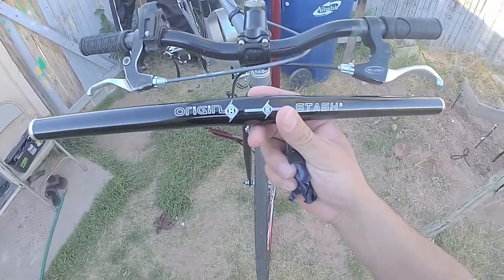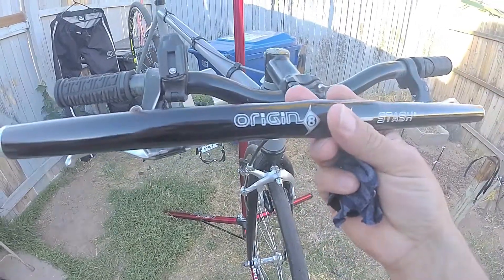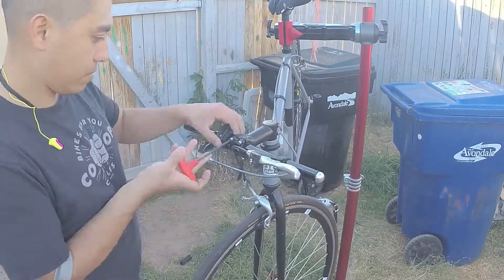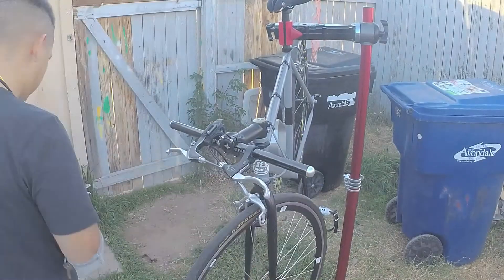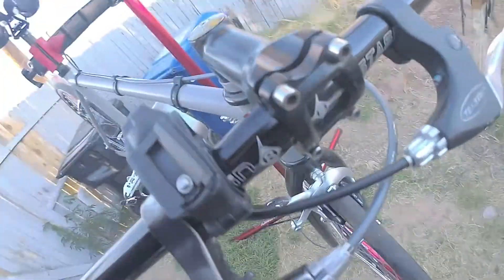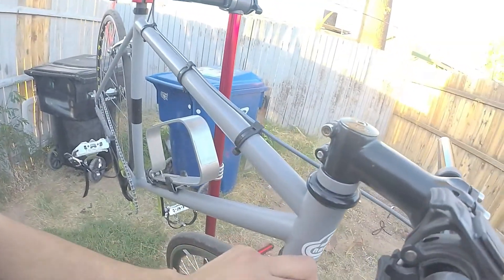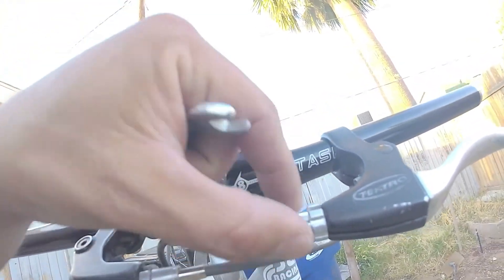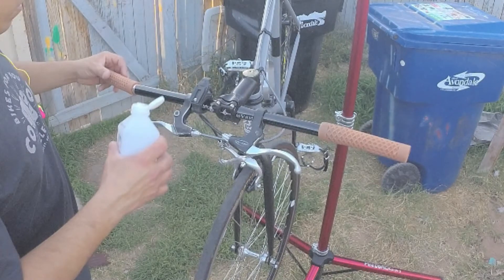Handlebar and grip Installation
Installation of an origin 8 straight handlebar and van waffle grips made of rubber.